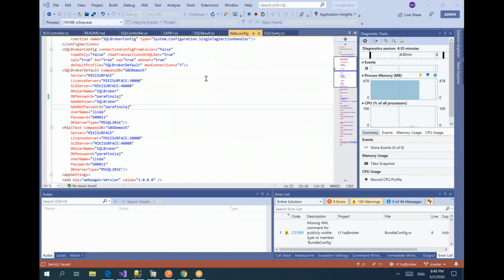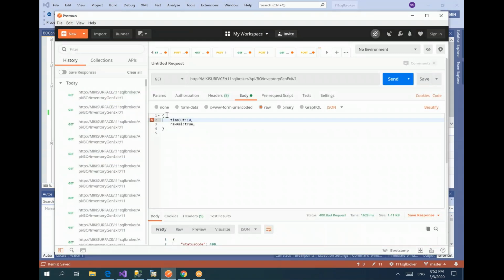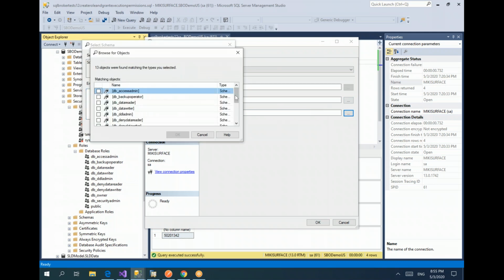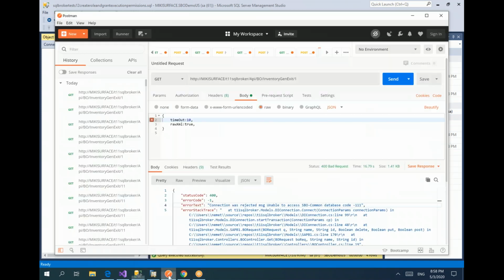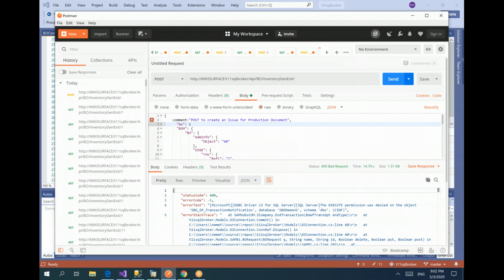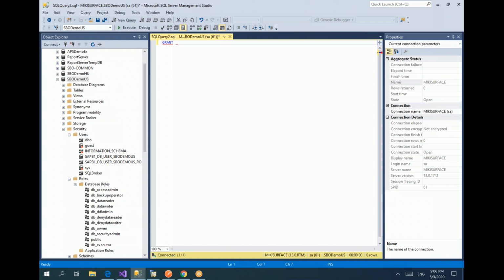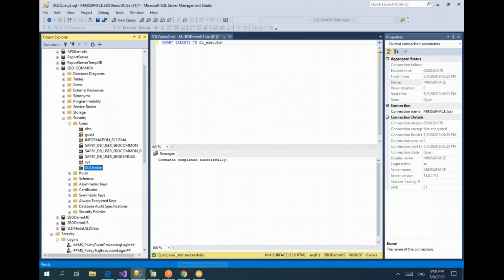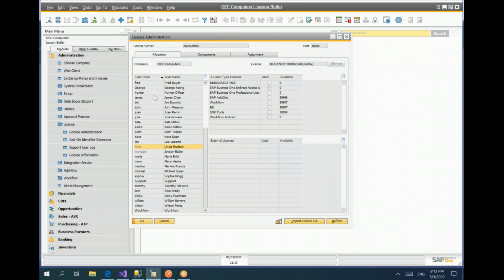Grant Execute Permission to SQLBroker SAP Company Database User to Support DI API BO operations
This is a full explanation how to create a properly configured SQL Broker DB user and a SAP B1 user (linda) in this example with "Indirect Access User" license as SAP user for DI API. Don't use SA or manager in SQL Broker connection profiles.